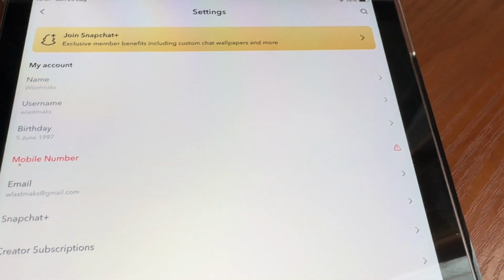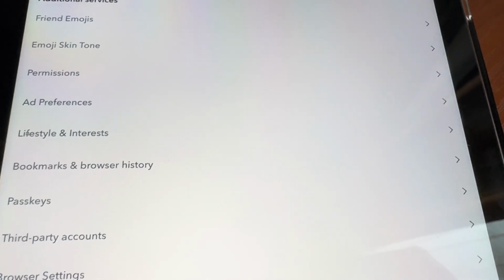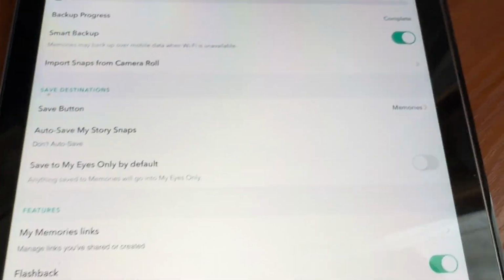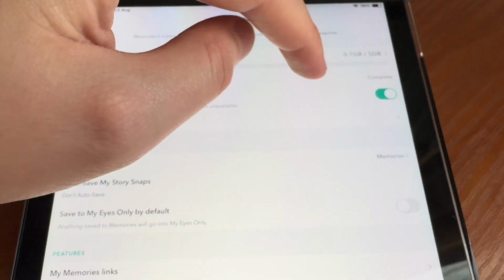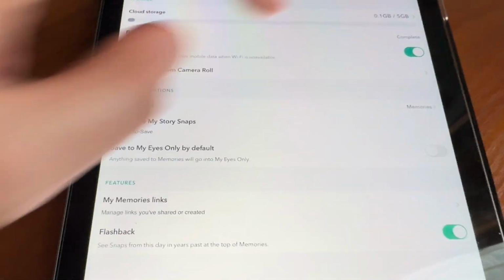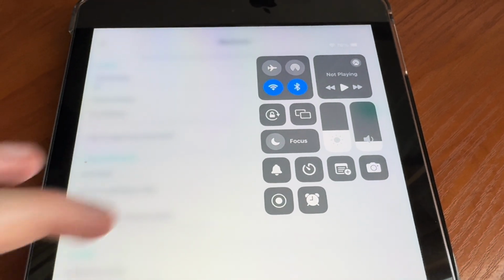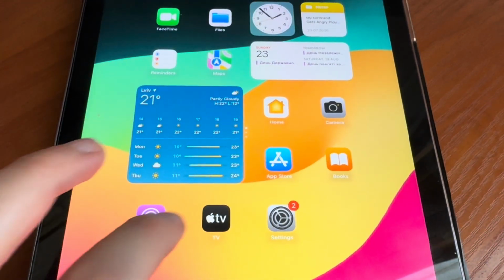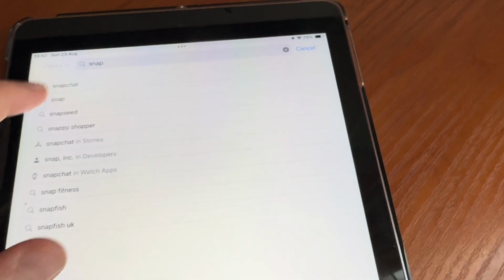Snapchat Memories Not Backing Up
Are your Snapchat Memories not backing up or stuck during the backup process? In this video, I'll show you how to troubleshoot Snapchat Memories that won't back up, sync, or save properly.

In this video, you'll learn:

How to fix Snapchat Memories not backing up
How to check your Memories backup status
How to fix Snapchat Memories backup stuck
How to check your internet connection
How to update Snapchat
How to clear Snapchat cache
How to troubleshoot Snapchat Memories not syncing
How to prevent losing your Snapchat Memories

If your Snapchat Memories are stuck backing up or aren't syncing correctly, these troubleshooting steps can help.